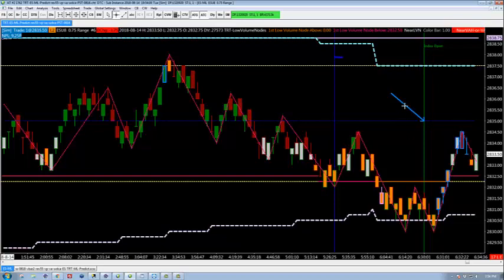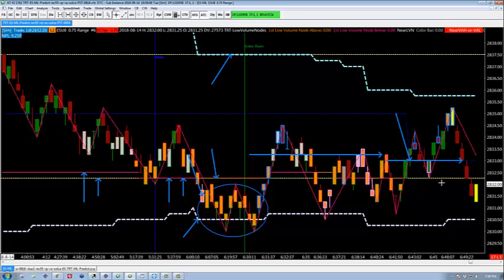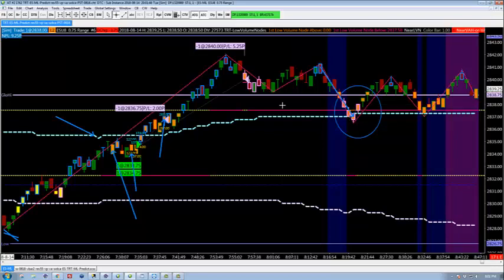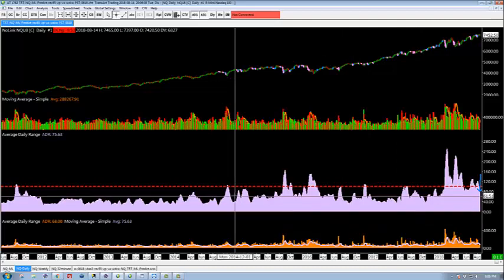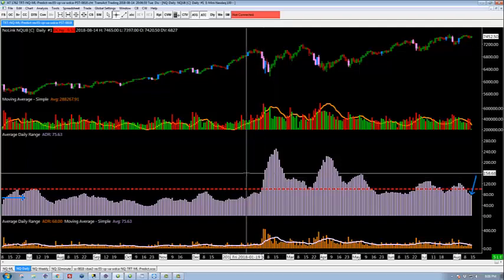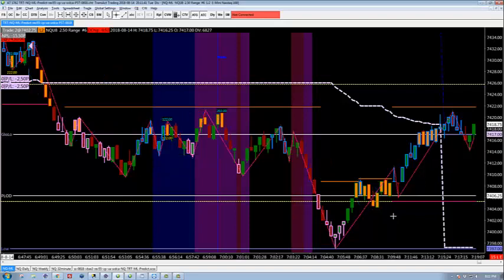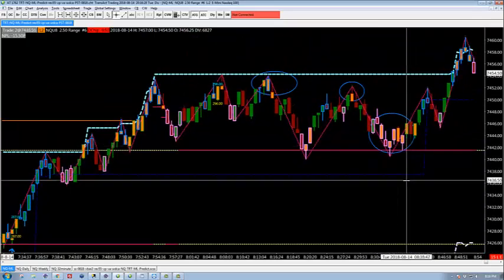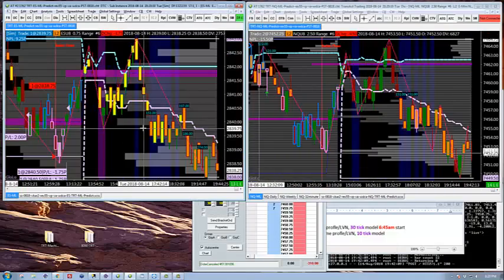August 14, 2018: volume profile review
Long video tonight reviewing volume profile trade locations and predictions for ES and NQ